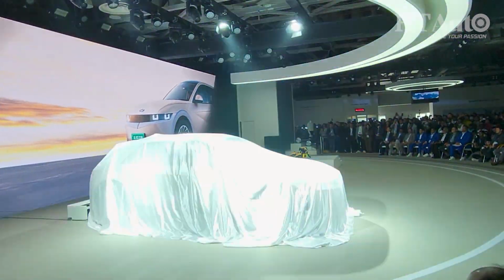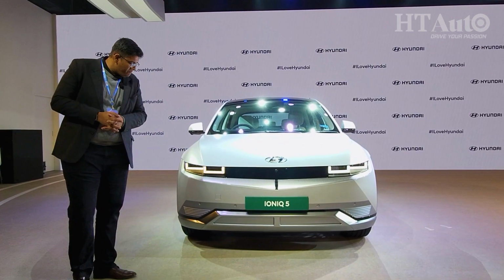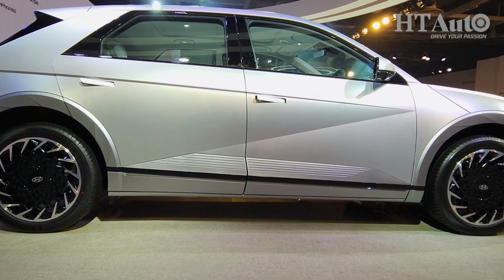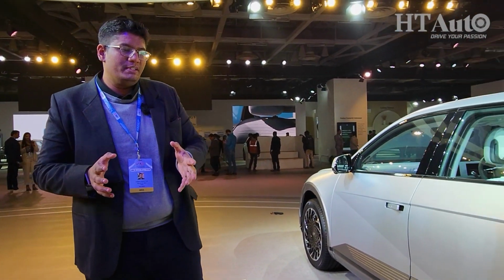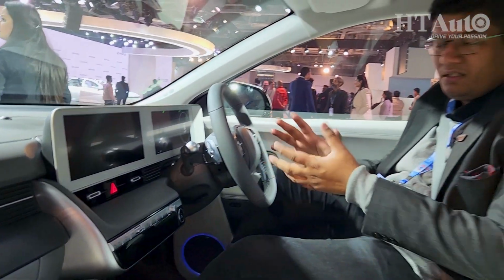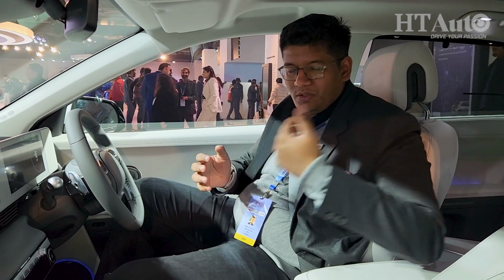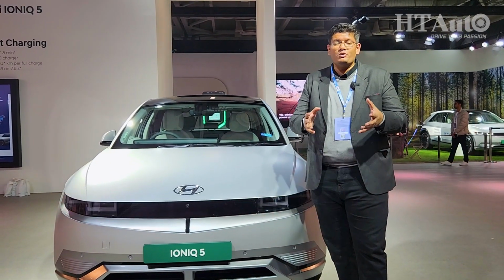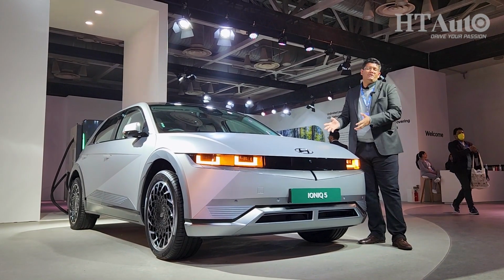Hyundai Ioniq 5 launched at Auto Expo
Hyundai Motor has launched the Ioniq 5 electric SUV in India today at a price of Rs 44.95 lakh (ex-showroom). Here is our first look at the technical cousin of the Kia EV6 which will soon hit the Indian roads.